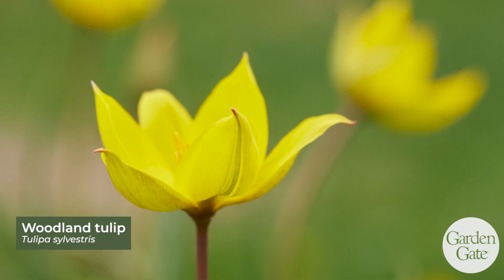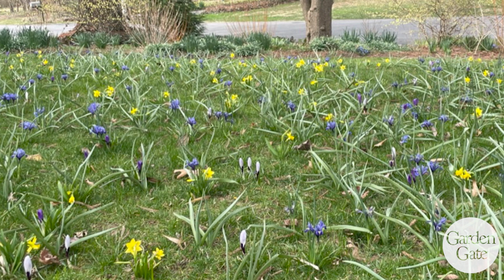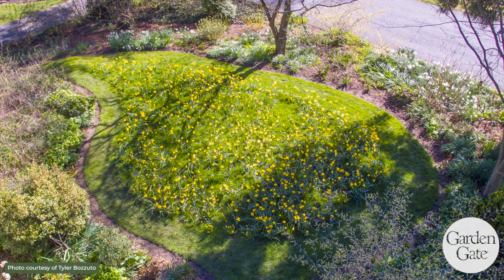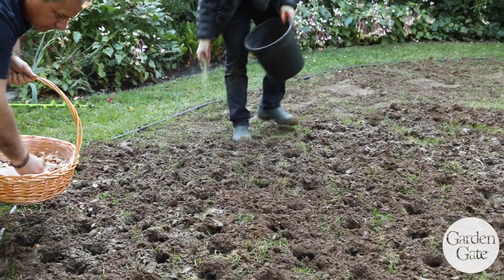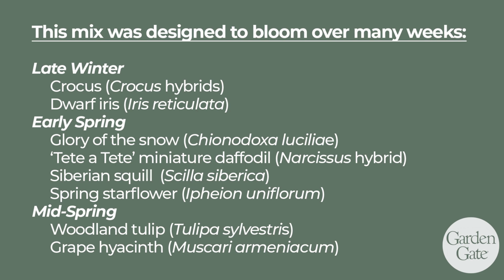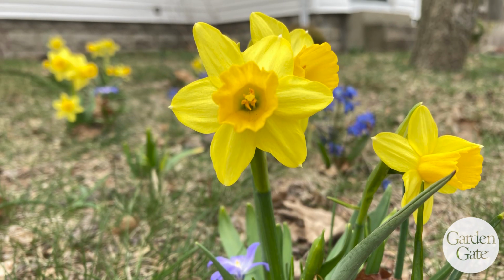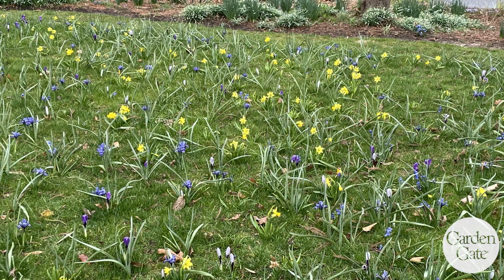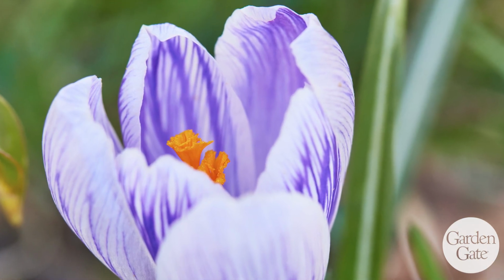Bulb Lawn Update!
Meghan Shinn checks in with Peggy Anne Montgomery for an update on the bulb lawn she and husband Dan Benarcik planted last fall. Peggy Anne shares how the spring bloom progressed plus additional tips for gardeners interested in creating their own bulb lawn, big or small.